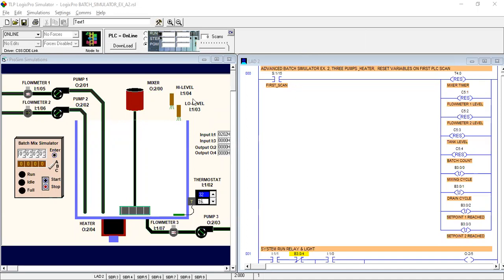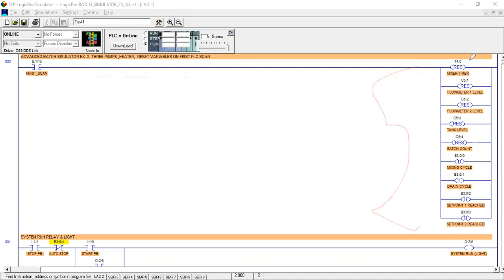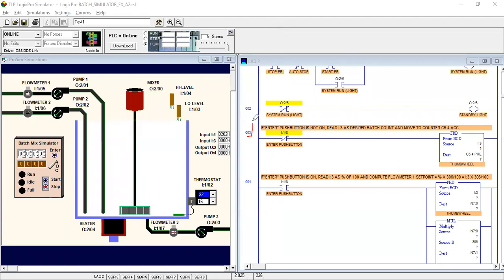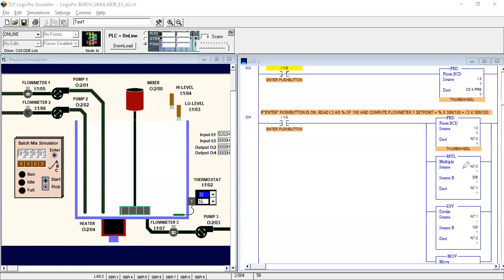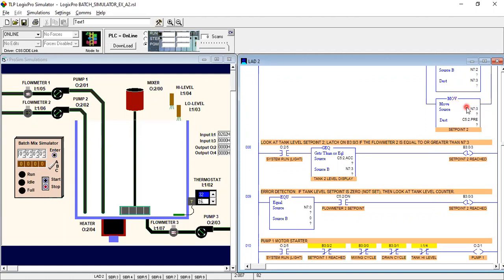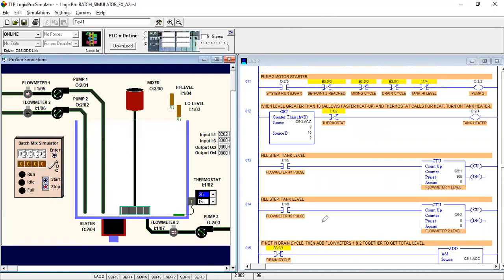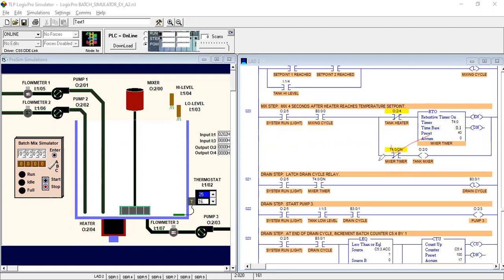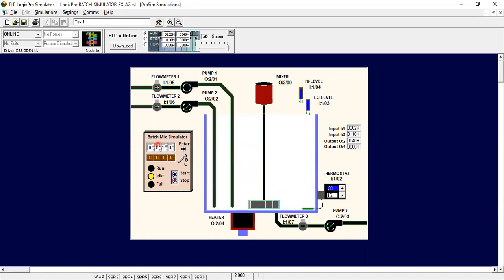Batch Simulation Exercise With Logix Pro Simulation